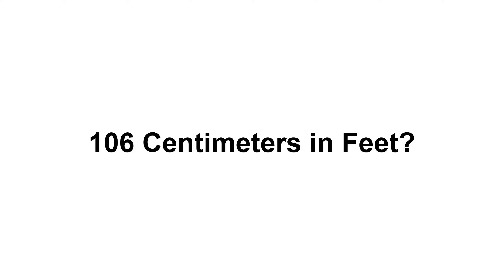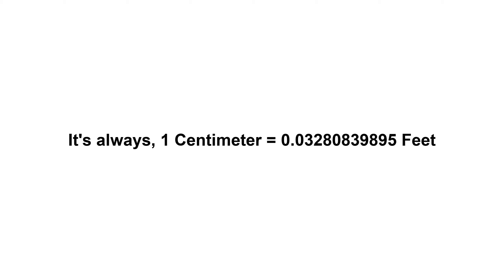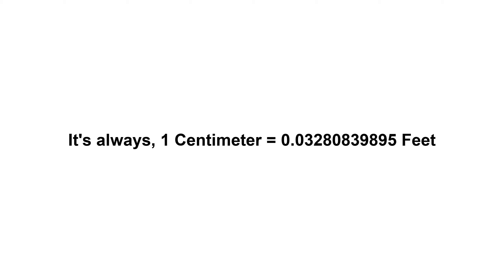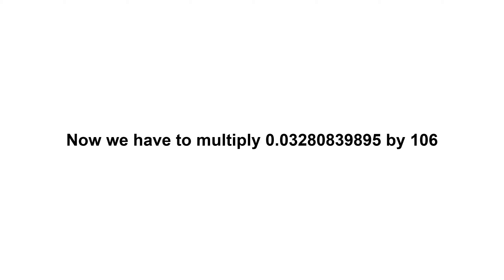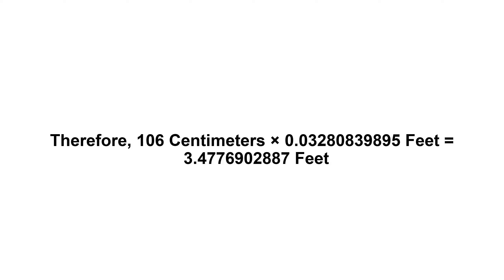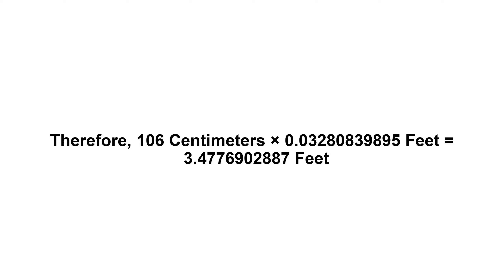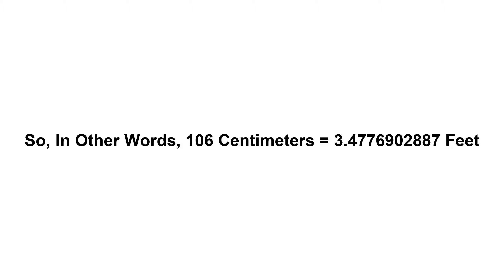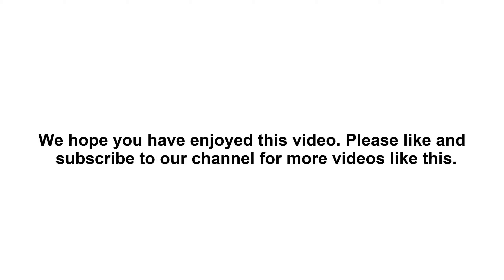106 cm in feet? How to Convert 106 Centimeters(cm) in Feet?